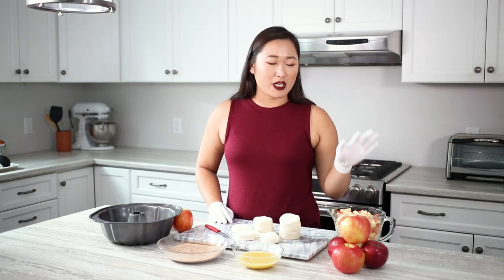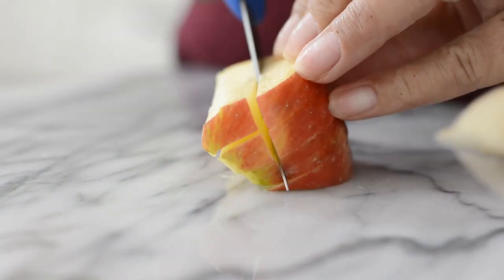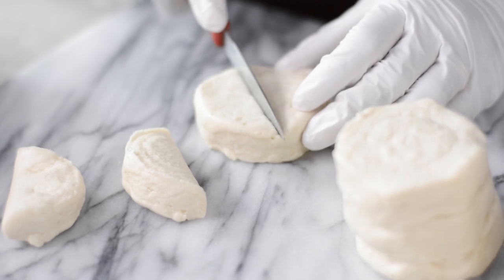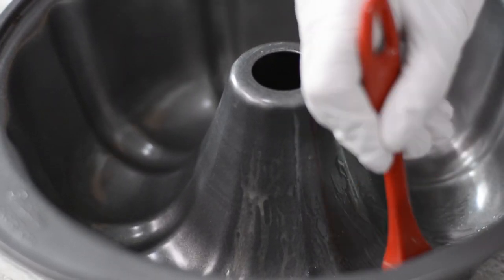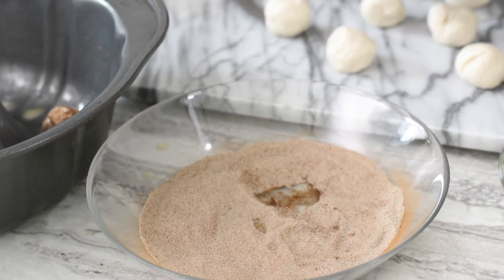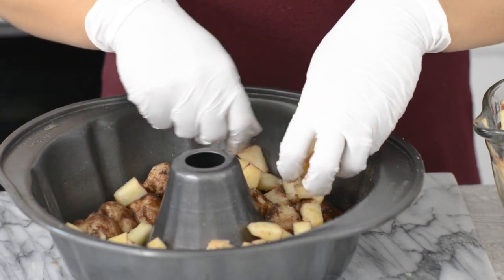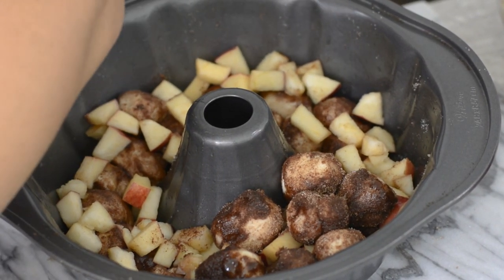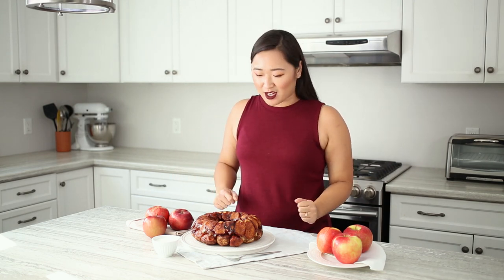Apple Cinnamon Monkey Bread| Produce Made Simple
If you LOVE cinnamon buns and apple pie than this recipe is for you! It’s fast to come together, and will disappear quickly, too!